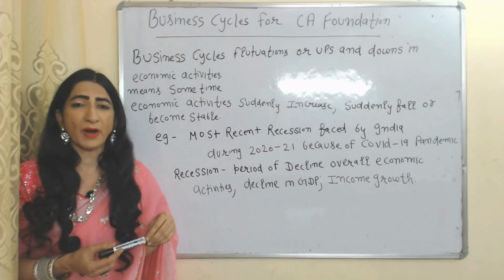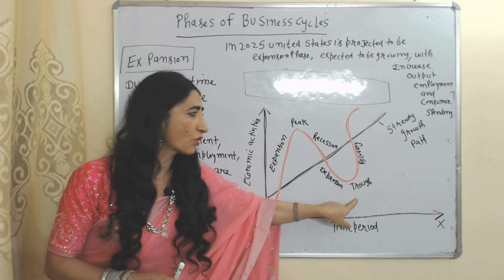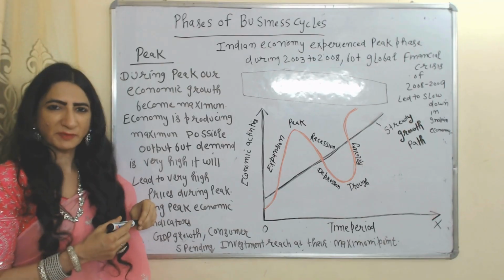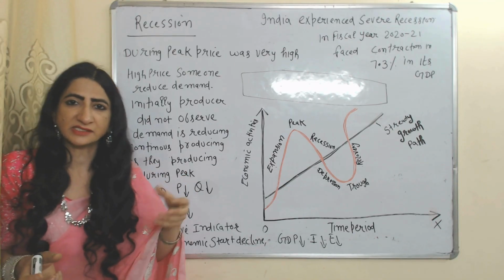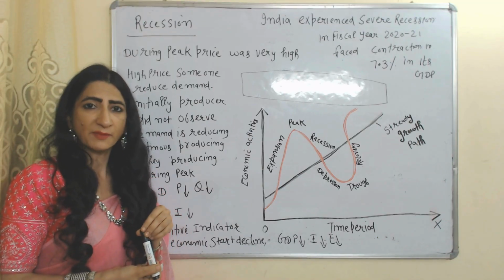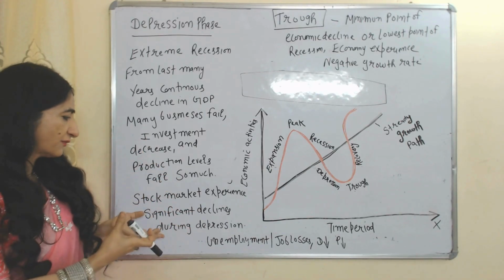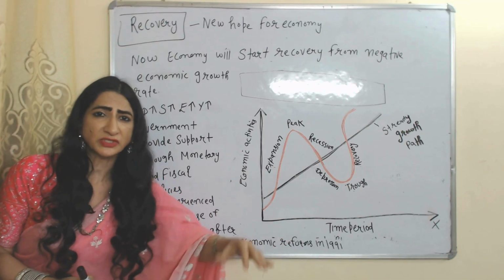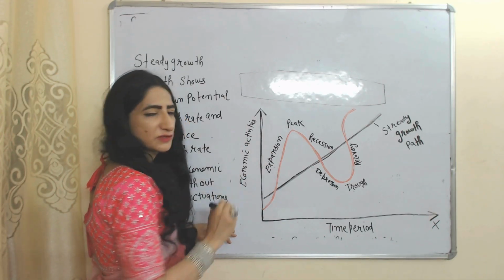Business Cycles For CA Foundation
This video describes about Business Cycles For CA Foundation